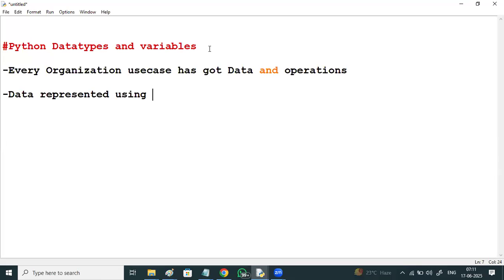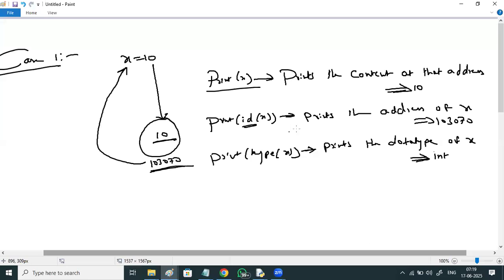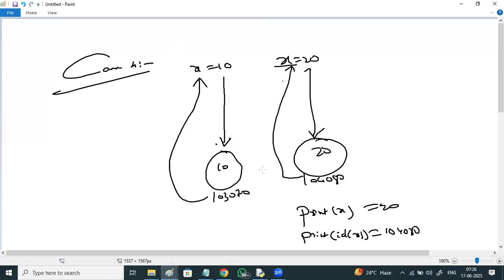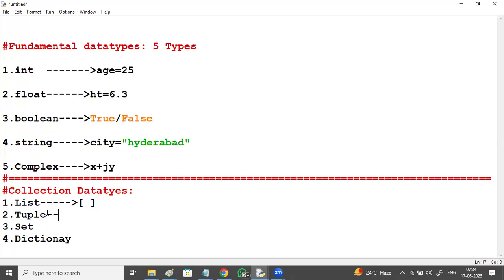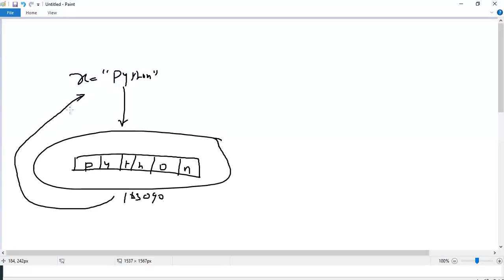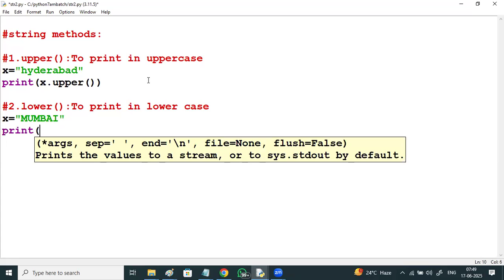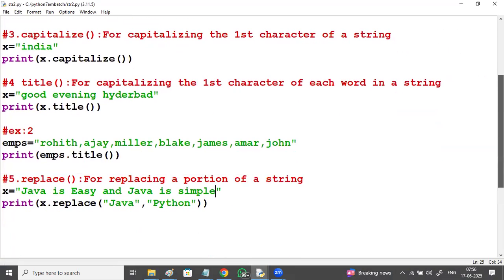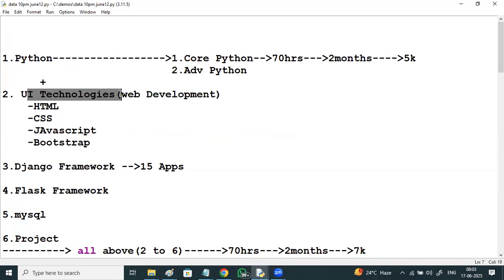PYTHON tutorials || Demo - 4 || by Mr. N. Vijay Sunder Sagar On 17-06-2025 @7AM IST